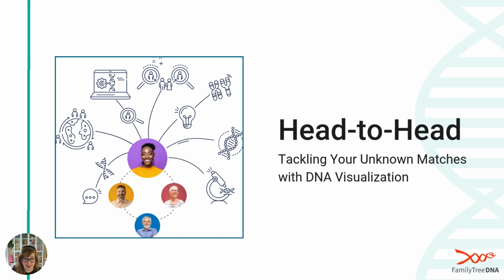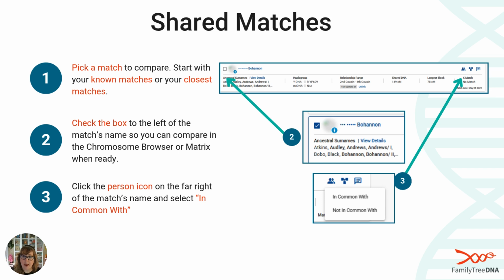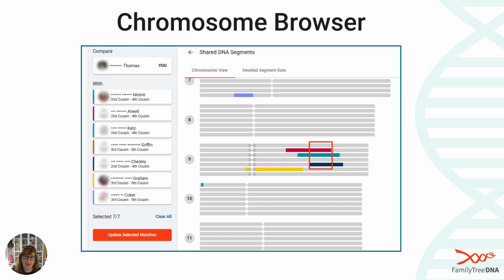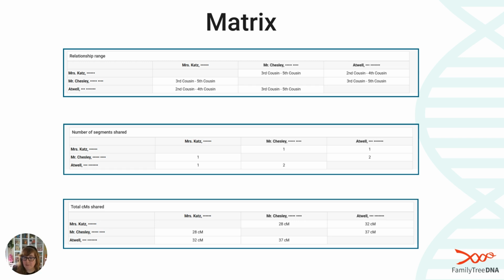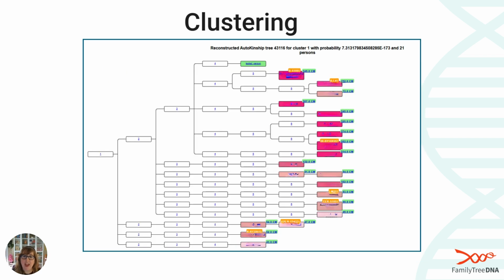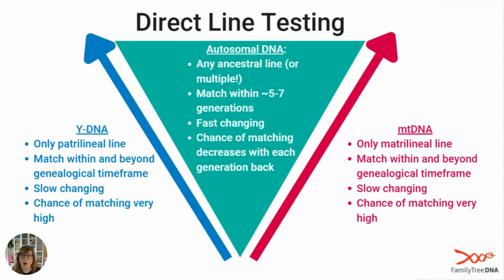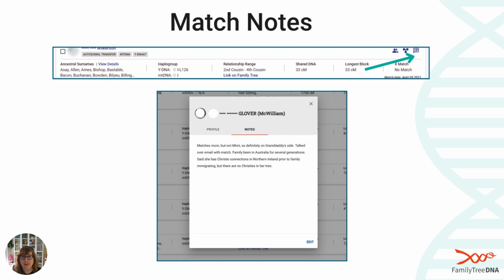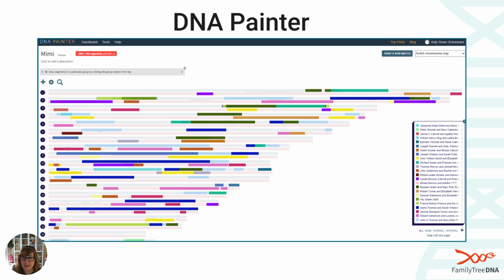From Match List to Family Tree: Using DNA Tools to Identify Unknown Matches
Ready to go beyond basic match lists and start using DNA clues to identify unknown relatives? In this session, Katy Rowe-Schurwanz walks you through the key tools and strategies used to connect autosomal DNA to your family tree. Building on Part 1's foundation, this class focuses on what the DNA itself can tell you — through triangulation, segment overlap, shared matches, and clustering.

Katy demonstrates how to compare matches using the Chromosome Browser and Matrix, how to form triangulated match groups, and how to use In Common With filtering to isolate matches on the same ancestral line. You'll also learn how to interpret X-DNA relationships, incorporate Y-DNA and mtDNA for line confirmation, and use tools like DNA Painter and Genetic Affairs to visualize and test hypotheses.

You will learn:

• How to use triangulation to determine shared ancestors
• How to compare overlapping segments in the Chromosome Browser
• How to confirm groups using the Matrix
• When and how to use clustering tools
• What X-DNA matches can reveal — and their limitations
• How Y-DNA and mtDNA can help confirm ancestral lines
• How to use DNA Painter to visualize and map inherited segments
• How to track research across your match list and spreadsheets

Chapters:
0:00 Introduction and series recap
0:47 Why you don't need a genetics degree
1:41 What triangulation is and why it matters
2:29 How shared matches unlock your research
3:01 How to start: choosing your first match
3:41 Using In Common With and saving matches
6:02 How the Chromosome Browser works
7:01 The tricky part: maternal vs. paternal chromosomes
7:50 Moving to the Matrix
8:46 Using relationship range and total centimorgans
9:17 WATO and Genetic Affairs auto tools
10:43 Shared match clustering explained
11:51 Triangulation clustering and the Auto Segment tool
13:03 Genetic Affairs Auto Tree and Auto Kinship tools
13:58 Using X-DNA matches to narrow your search
14:54 How X-DNA inheritance works
16:14 Using X-DNA in your analysis
16:19 Using Y-DNA and mtDNA for line confirmation
17:17 How Y-DNA and mtDNA inheritance differs from autosomal
18:16 Building out your tree as you confirm matches
19:21 How to leave notes on your match list
19:57 Using a spreadsheet to track linked matches
20:22 Chromosome mapping with DNA Painter
23:04 Wrapping up and additional resources